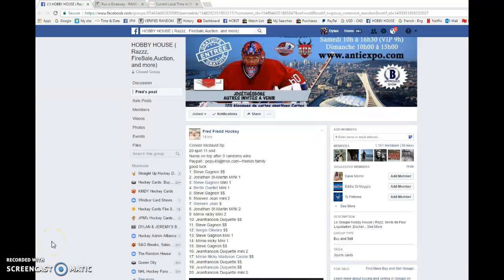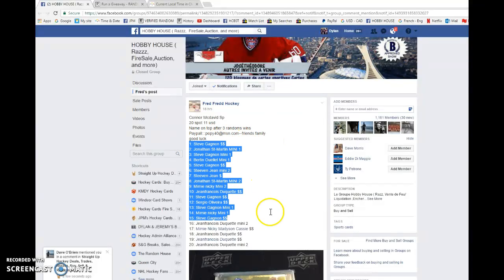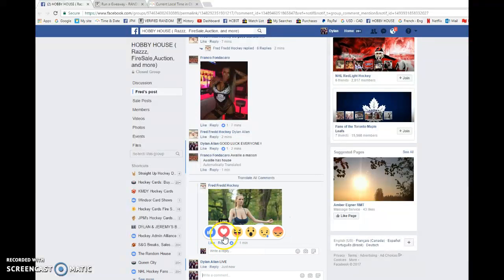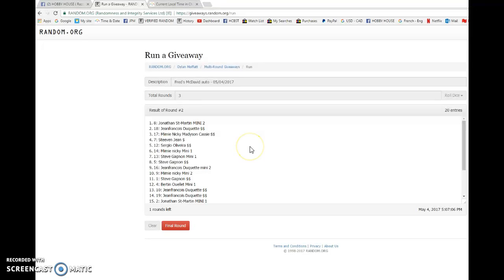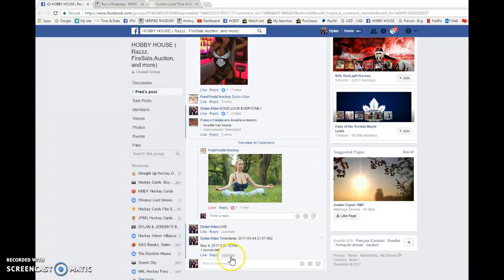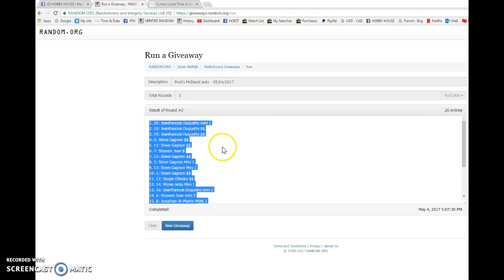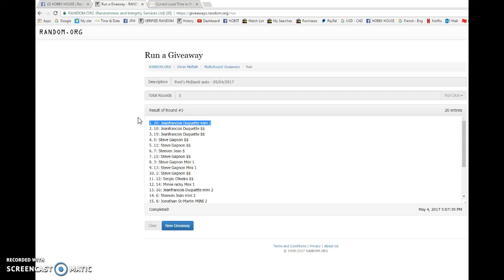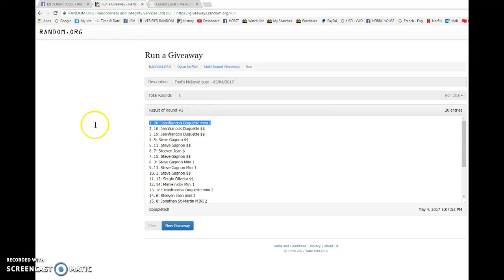Fred's McDavid auto - 05/04/2017